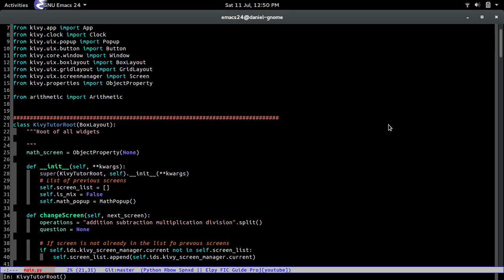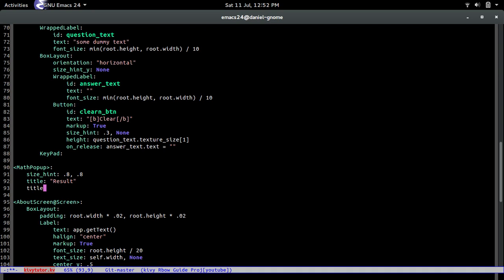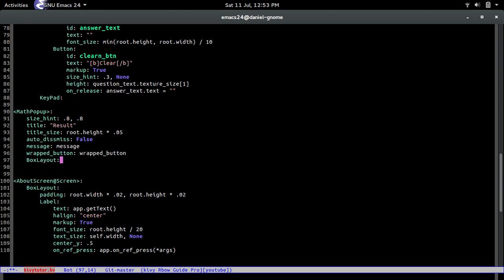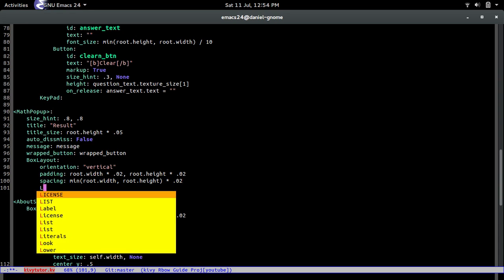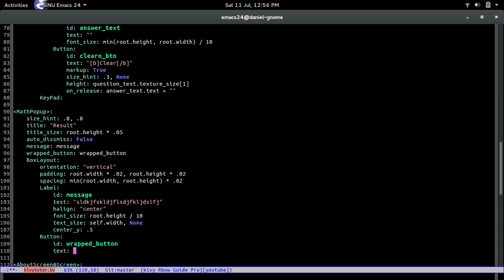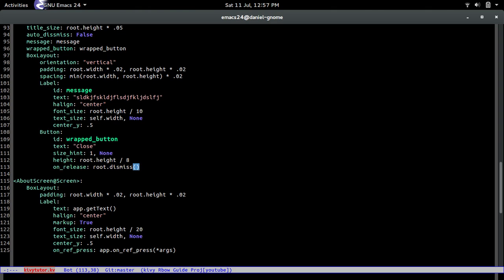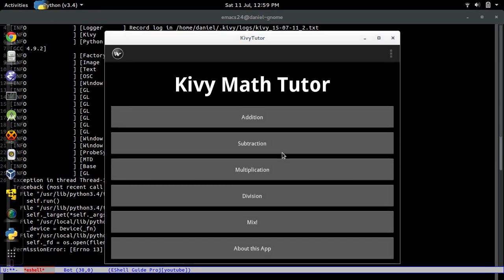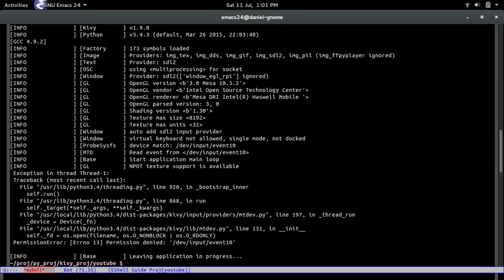Kivy Tutorial Part 10 - Using the Math Popop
We finally get to see the math popup in action! Boo ya da da ya!